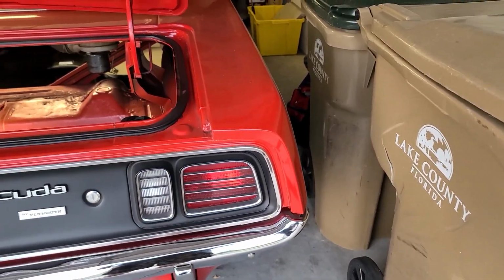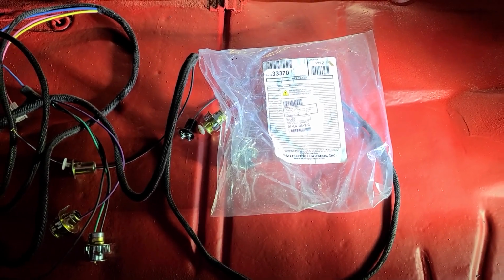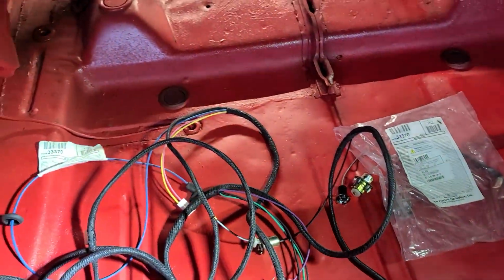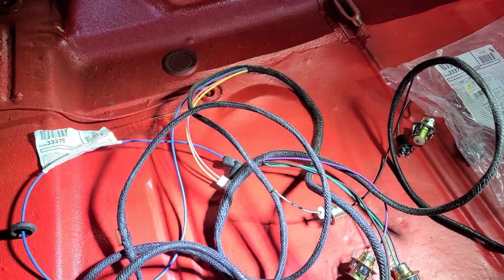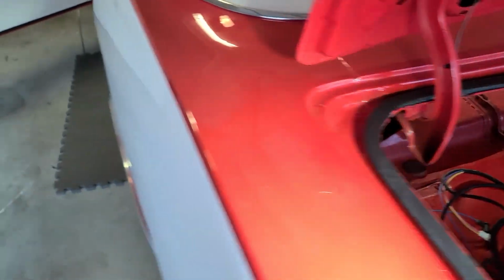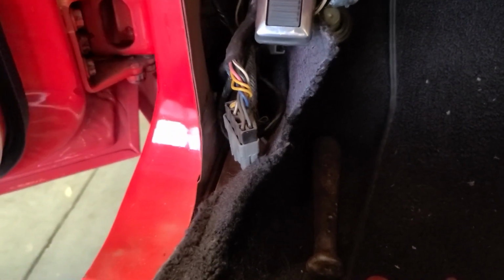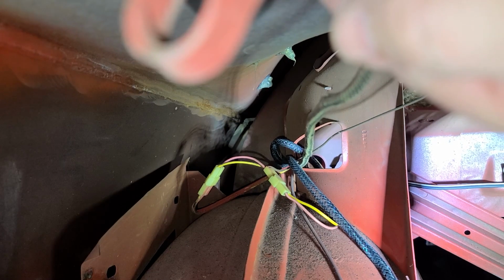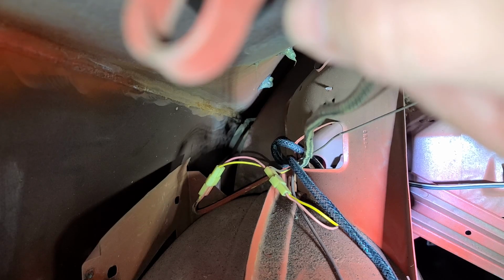1971 Plymouth 'cuda - Tail Light Wire Harness - Running the harness to the front kick panel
1971 Plymouth 'cuda - Tail Light Wire Harness - Running the harness to the front kick panel.

How to run the wire harness.
The retention clips to be adjusted.